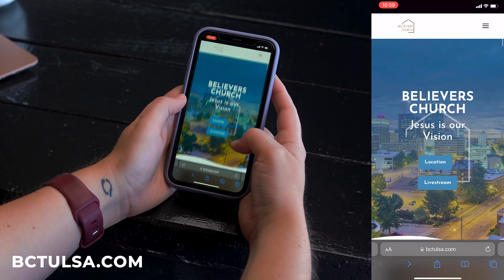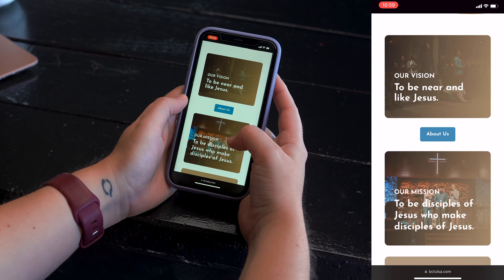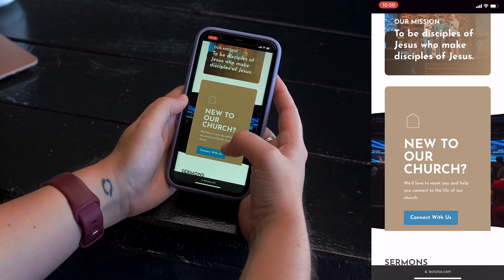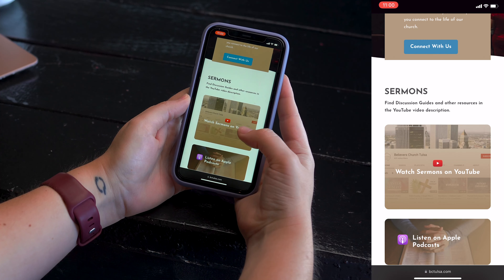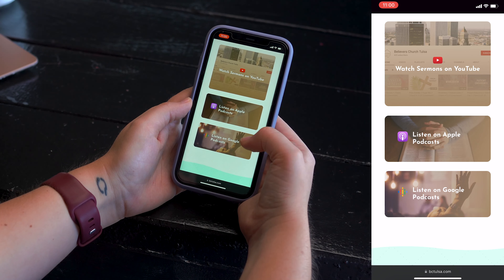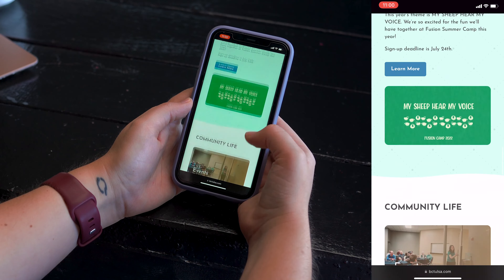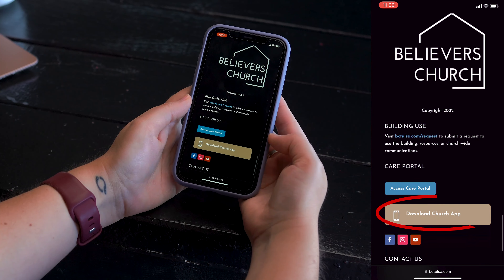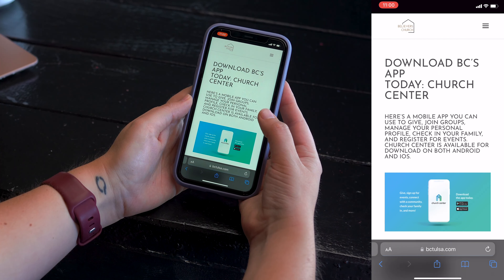Believers Church - How to Download the church app